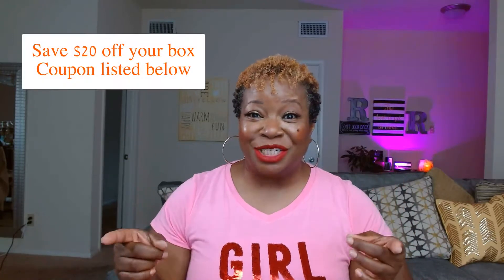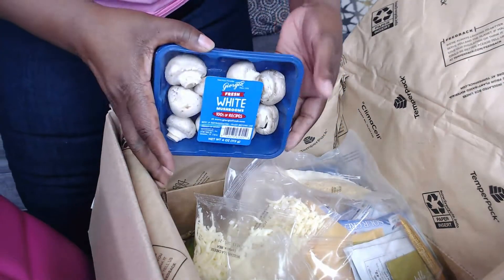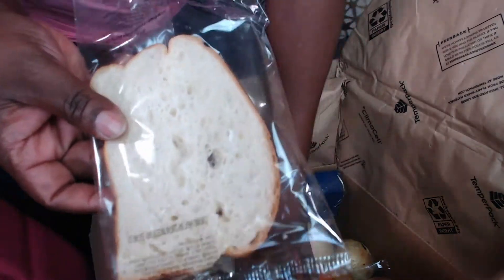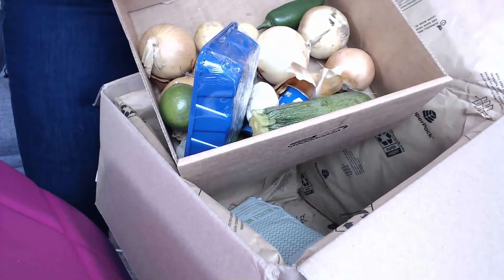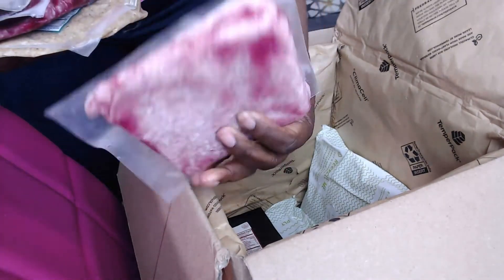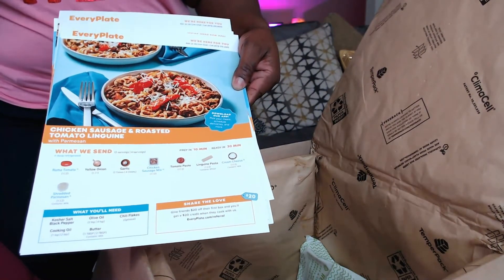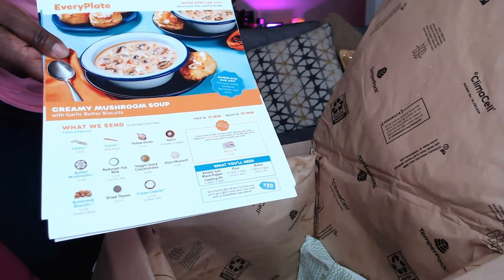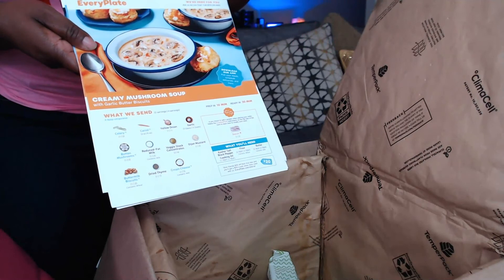Every Plate Unboxing